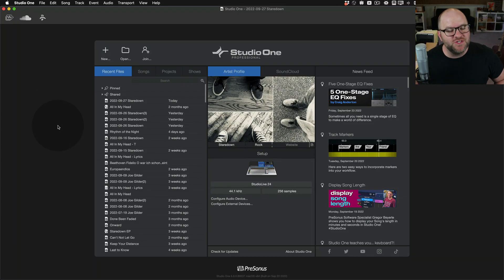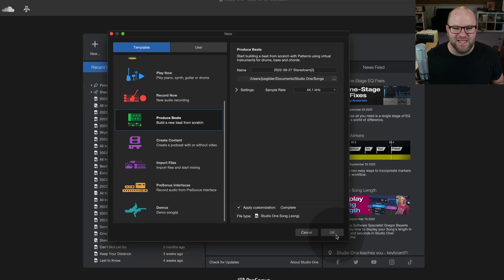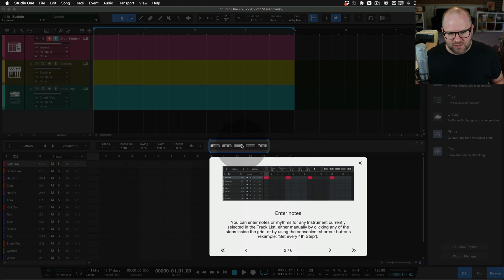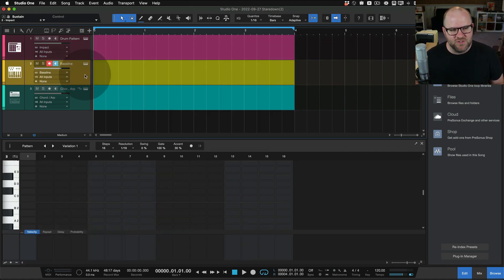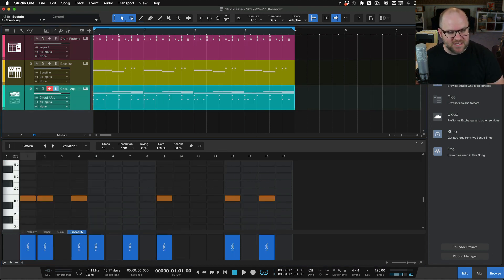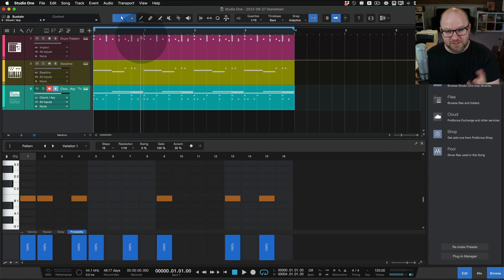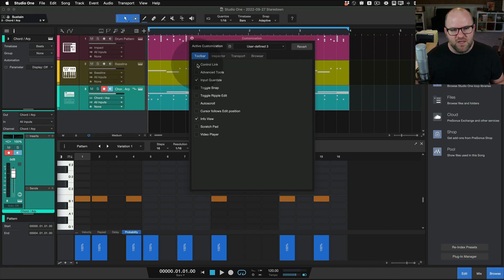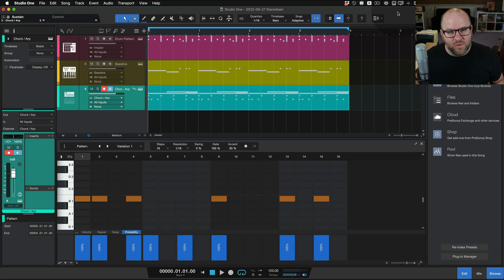Smart Templates in StudioOne 6